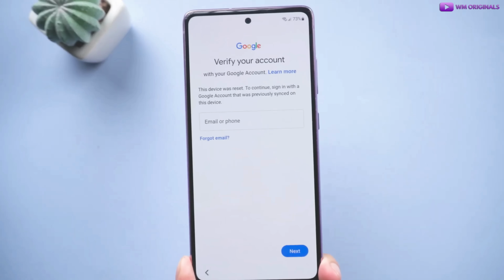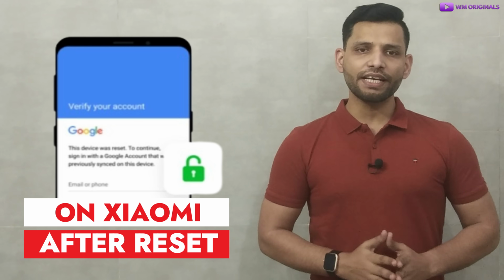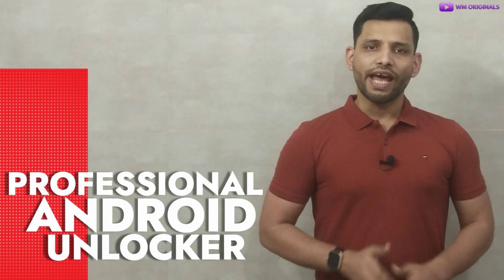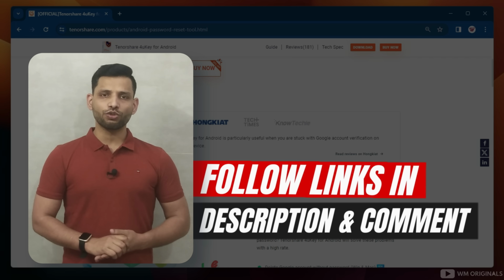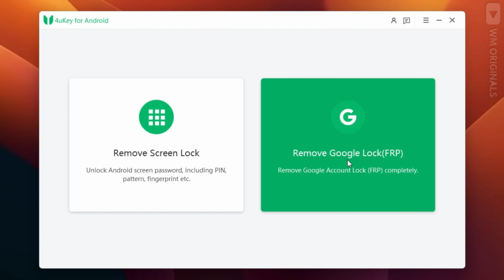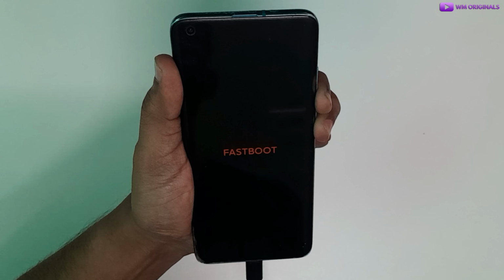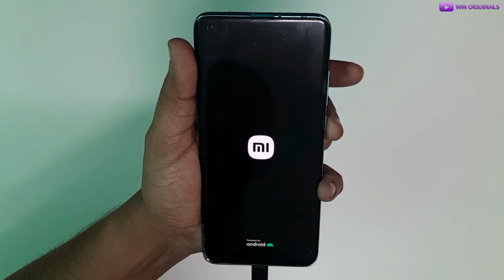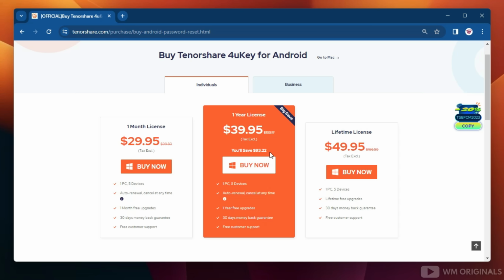How to Bypass Xiaomi FRP Lock without Password or Google Account (2023) FRP Lock Bypass on Redmi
Free Download 4uKey for Android helps to bypass xiaomi frp lock without password or google account in minutes, it also helps in frp lock bypass on redmi & learn how to bypass samsung frp lock after factory reset 4ukey for android helps in MIUI 14/13/12 frp bypass lock from xiaomi redmi phones and is best xiaomi frp bypass tool for PC, bypass frp lock on redmi without password after factory reset in minutes!

Learn how to bypass google account verification on xiaomi redmi after hard reset in minutes,

In this video I am going to showcase the amazing tenorshare 4ukey frp bypass tool that can help you remove google account from xiaomi redmi android phones. Tenorshare 4ukey can bypass google account verification on Xiaomi devices, remove android password, pattern, PIN, and fingerprint lock just one click away and supports removing screen lock and FRP on both Win & Mac.

You will learn how to remove google account from android phone & bypass google account verification after reset! This also enables you to easily bypass the android lock screen when you forgot the password, or cannot enter password when your redmi phone is stuck on google account verification.

With Tenorshare 4ukey for Android you can also do so much more!

✓ Remove Android password, PIN, pattern lock, fingerprints and face recognition
✓ Bypass Samsung, Xiaomi, Redmi, Vivo, OPPO, Realme and Huawei FRP without password or Google account
✓ Remove Samsung screen lock in one clicknew
✓ Fully control your device without any limitations like Samsung, Huawei, LG, Xiaomi, etc
✓ Support Samsung devices of Android 12/11/10/9/8/7/6, including Galaxy S22.
✓ Unlock early Samsung devices without data loss (Windows Only)
✓ Compatible with 6000+ Android devices with a wide range of Android OS versions up to Android 13

⌚ How to Bypass FRP Lock on Xiaomi without password or google account (2023) MIUI FRP Lock Bypass on Redmi in Minutes Timestamps -

00:00 Intro - Why we need to bypass frp lock on xiaomi
00:49 What is FRP Lock
01:27 Features of 4uKey for Android
01:55 How to download & Install Tenorshare 4ukey for android
02:32 How to bypass frp lock from xiaomi redmi android phone
02:56 How to connect redmi phone with 4ukey for android
03:59 Bypass FRP Lock Successfully
04:19 Is Tenorshare 4uKey frp bypass tool Free? Pricing
05:26 Outro

Learn how to bypass google account on xiaomi, how to bypass frp lock on any android phone, how to bypass mi account, how to bypass mi account without phone number, how to bypass otp of any number, how to bypass google account

📝 Queries Answered - redmi frp bypass
miui 14 frp bypass
miui 13 frp bypass
miui 12 frp bypass
Miui12 frp bypass
Mi google account bypass
redmi google account bypass
mi frp unlock
how to remove frp mi 9a
Mi id remove
redmi 9a id remove
How to bypass mi
Xioami redmi frp unlock
Redmi m2006c3li frp rest
Mi frp reset
Redmi miui frp bypass
Mi google id remove
frp unlock
redmi unlock id
Redmi miui 12 frp bypass
Aii xiaomi redmi miui 12 frp bypass
miui 12 google bypass
miui 12 bypass
Miui12 frp unlock
miui frp bypass
xiaomi frp bypass with pc